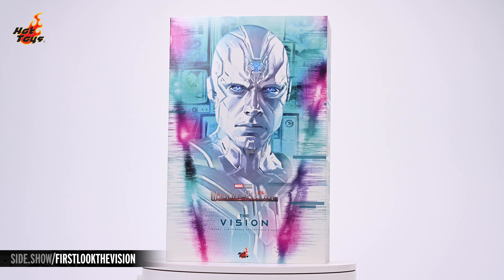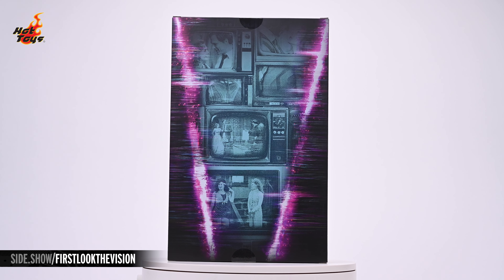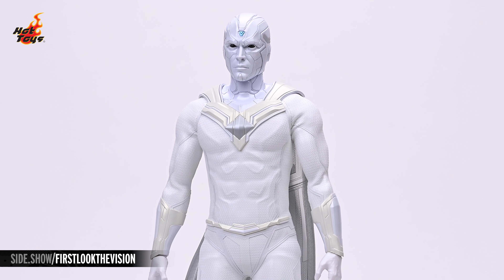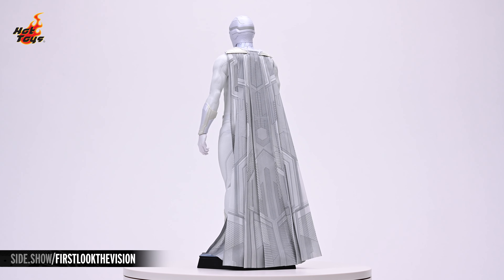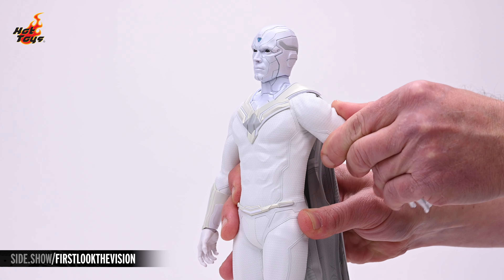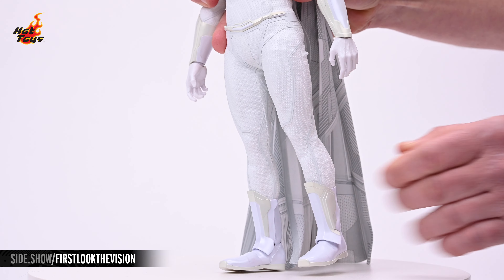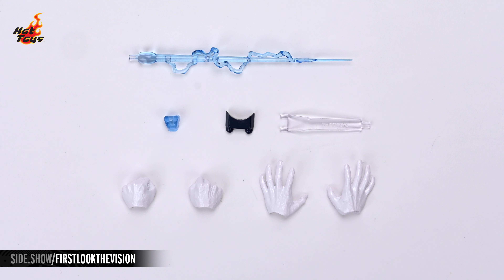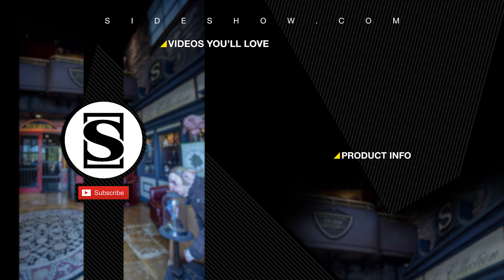Hot Toys The Vision (White Version) WandaVision Figure Unboxing | First Look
Sideshow Collectibles and Hot Toys present the Hot Toys The Vision White Version WandaVision Figure Unboxing. Here is the FIRST LOOK at the unboxing and review experience for all Vision and WandaVision fans!

Sideshow and Hot Toys are excited to unveil a brand-new sixth-scale collectible figure capturing The Vision from Marvel Studios’ WandaVision.

Skillfully crafted based on the image of The Vision in the WandaVision series, the figure features a newly developed head sculpt in gradient white with an LED light-up function on the forehead and interchangeable eyepieces to emulate him before and after he acquires Vision’s memories. The figure's incredible details reflect the mechanical features of the rebuilt android. The Vision includes a greatly-poseable specialized body, a finely tailored white outfit with shimmering effect and cape attached, an energy beam effect accessory to recreate the fight scene from the finale, multiple pairs of interchangeable hands, and a themed figure stand.

Don’t miss the chance to recruit The Vision figure to your Marvel collection!

Timestamps
0:00 - Packaging/Contents
1:18 - Figure Sculpt
2:20 - Articulation
4:04 - Accessories
4:32 - Poses